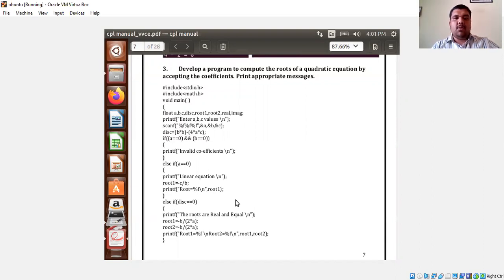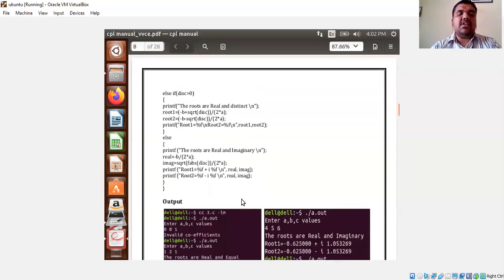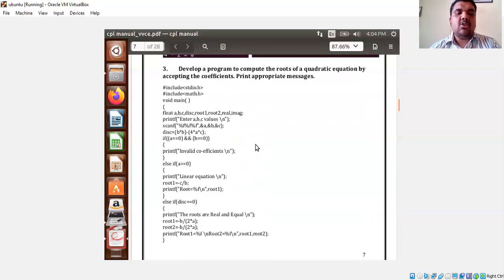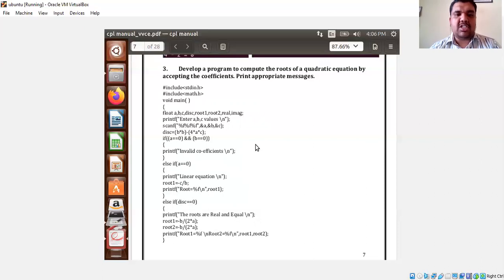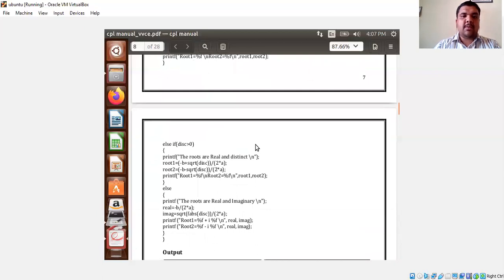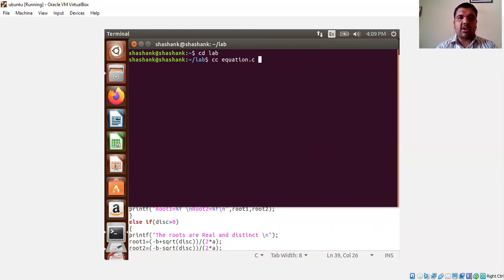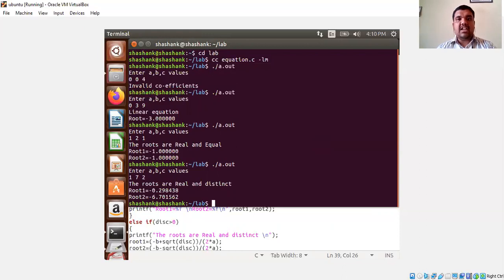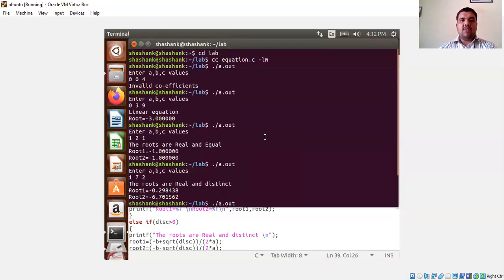program-2 Quadratic equation - CPL(18CPL27)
Develop a program to compute the roots of a quadratic equation by accepting the coefficients. Print appropriate messages.